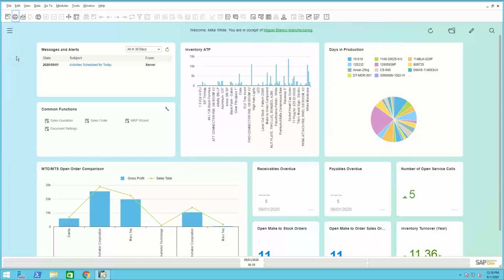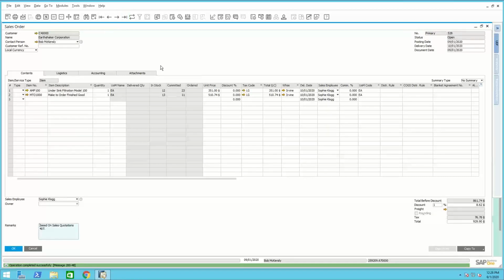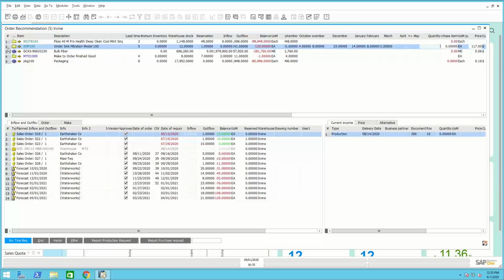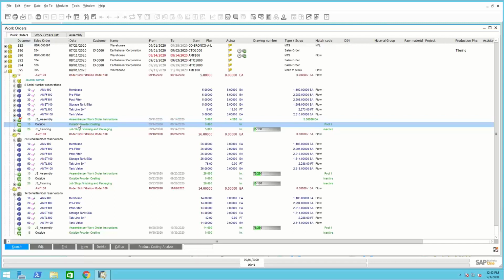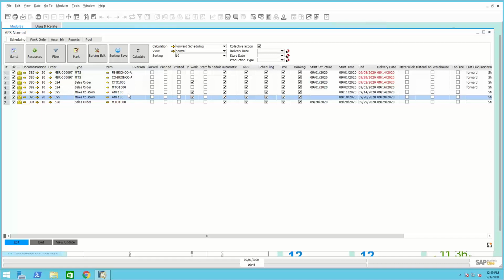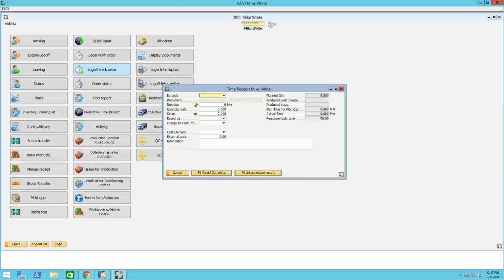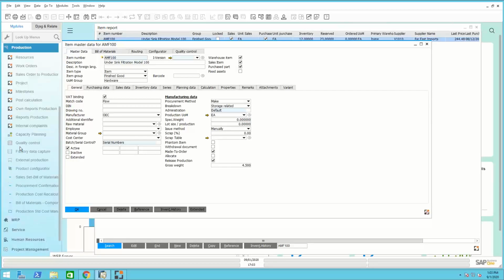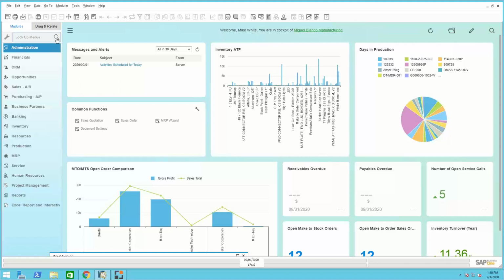SAP Business One Advanced Manufacturing - Beas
SAP Business One has fantastic core manufacturing capabilities. When the core SAP Business One manufacturing capabilities are not enough for your complex manufacturing requirements, Beas can bridge that gap.